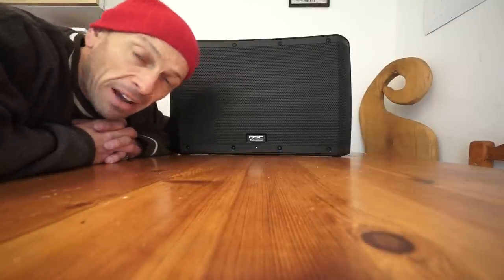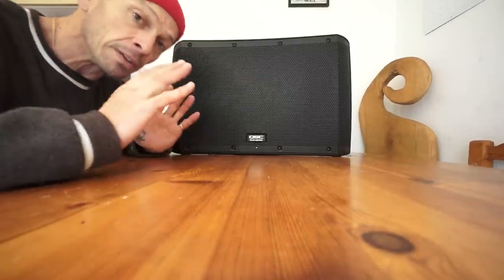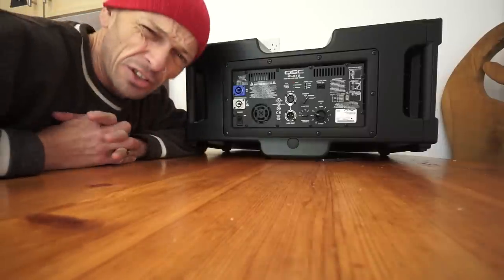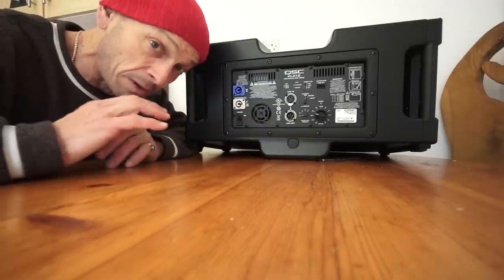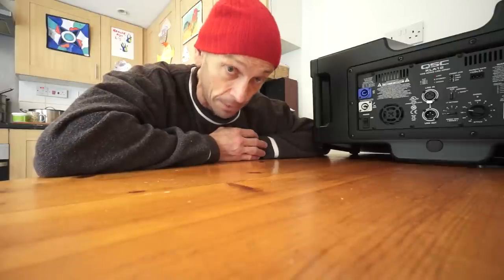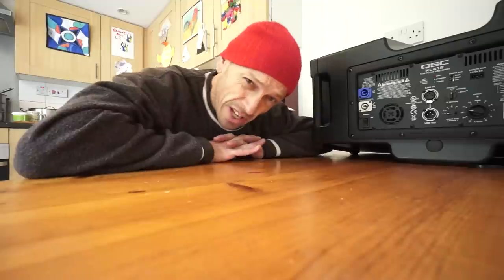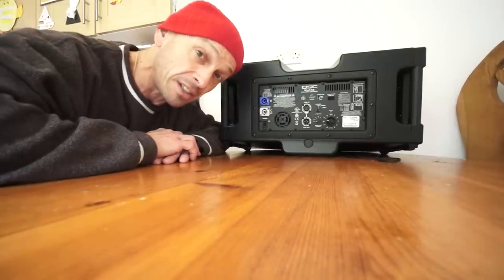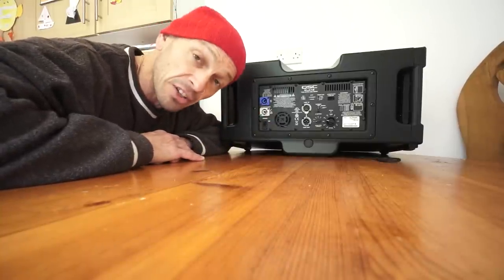QSC KLA12 ACTIVE LINE ARRAY POWERED SPEAKER SYSTEM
Nothing in this video is given as legal evidence it is provided for inforation purposes only